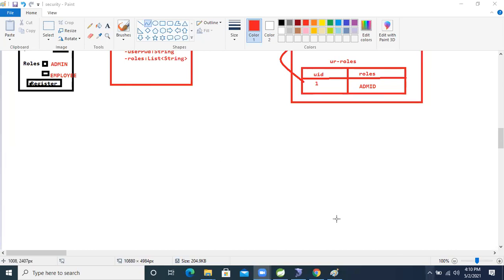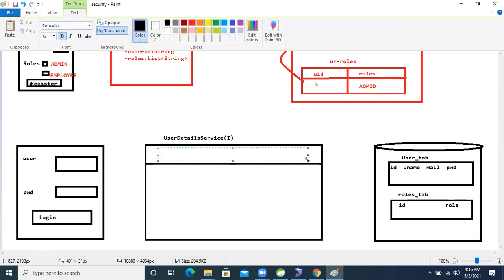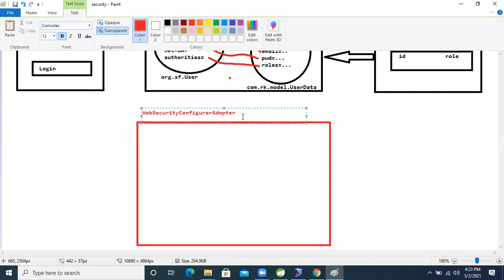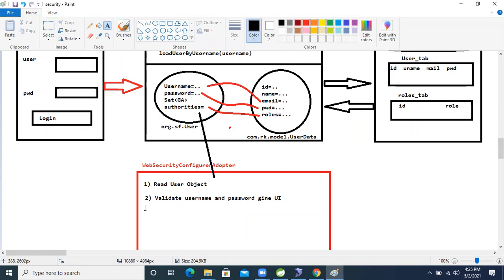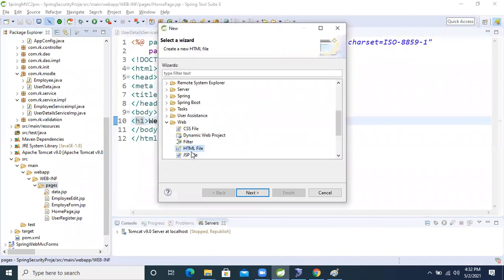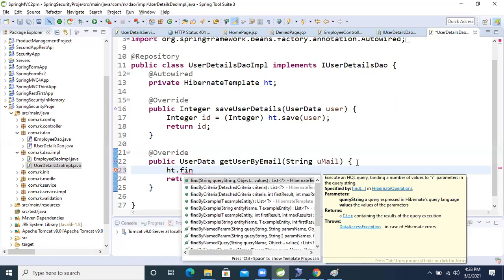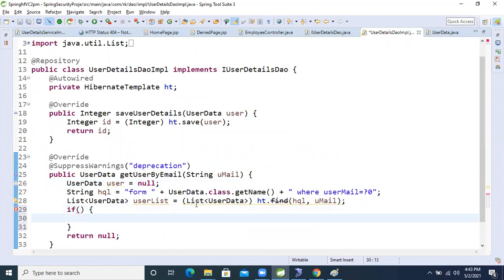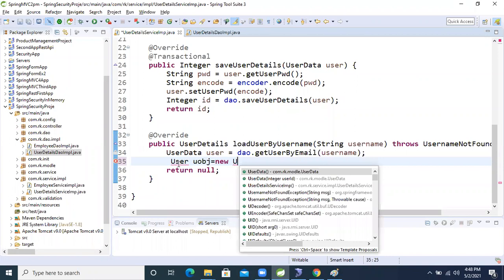Spring Security Session 7